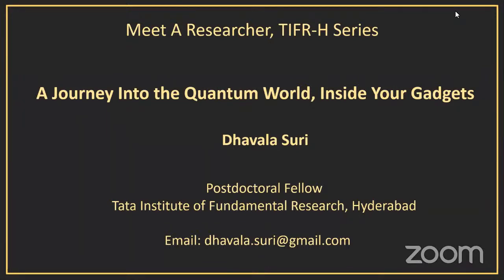Meet a Researcher: "Journey to the Quantum World, Inside Gadgets" by Dr. Dhavala Suri